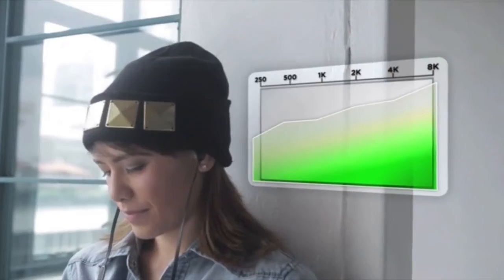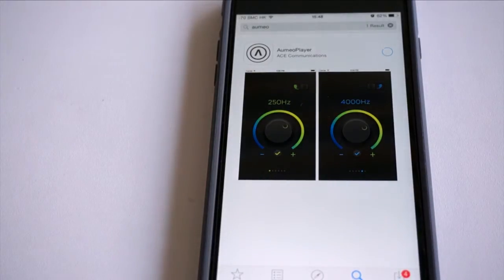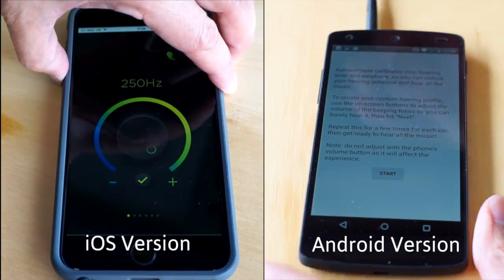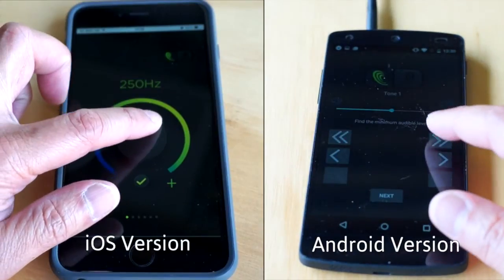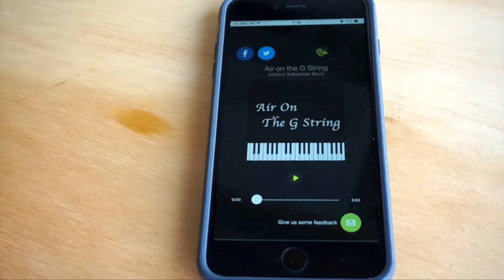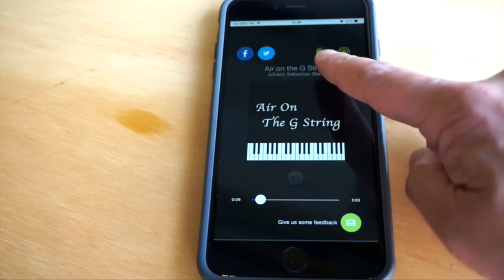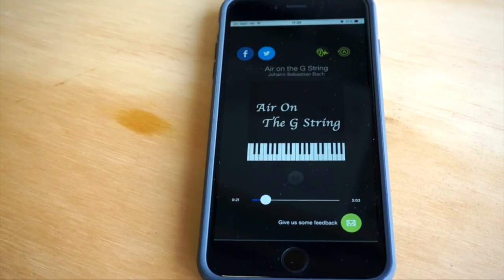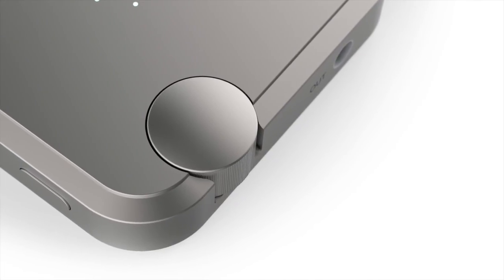AumeoPlayer Demo Walkthru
This video walks you through the AumeoPlayer limited demo, exclusive to our subscribers.

The full version of this app will be released in May.  and get it while it is free!